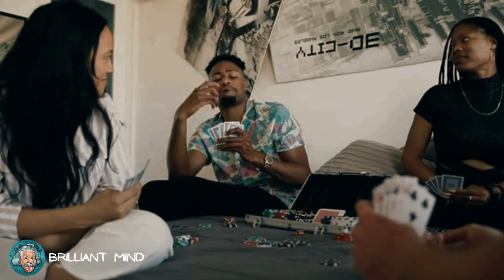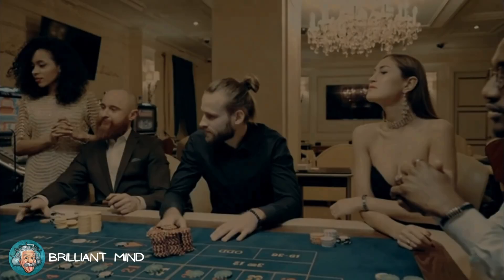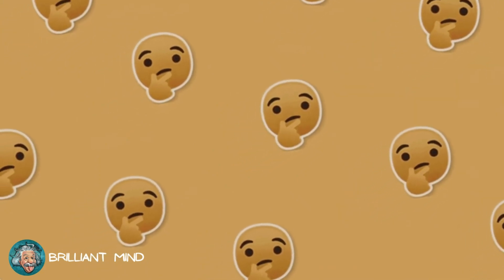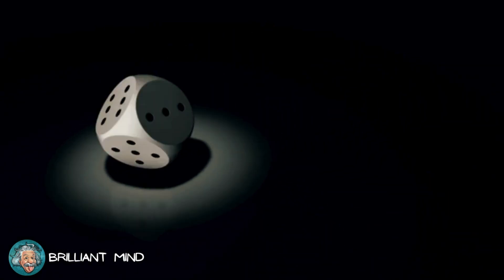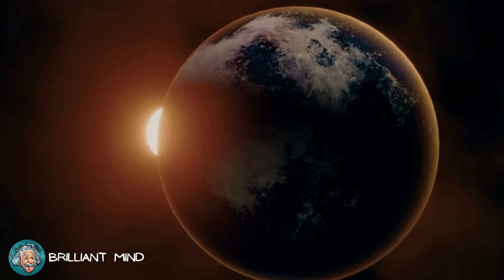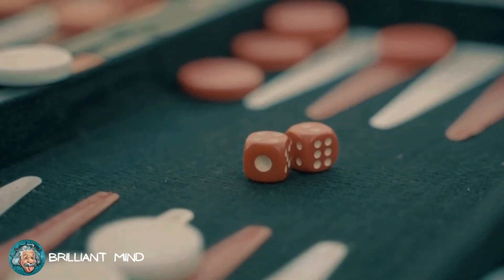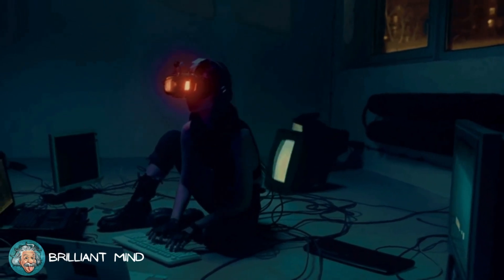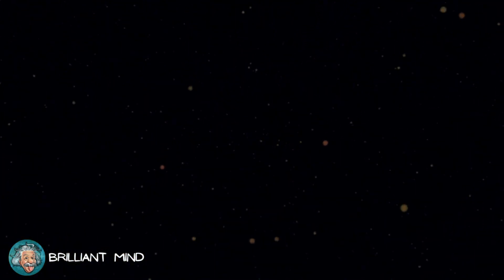IS THERE TRULY ANYTHING RANDOM IN THE UNIVERSE?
Explore the mysteries of the cosmos with our latest video, "IS THERE TRULY ANYTHING RANDOM IN THE UNIVERSE?" 🌌🔍 Join us on a journey through the realms of science and philosophy as we delve into the fascinating question of randomness in the universe. Discover the underlying patterns and cosmic order that govern our existence. Are chance events truly random, or is there a hidden order guiding the universe? Uncover thought-provoking insights and engage in a mind-expanding exploration. Don't miss out on this cosmic journey—hit play now! 🚀✨

🔴  All videos are created by the creator Elissandro Alex, using footage and images copyright-free from the following databases: Pexels, Pixabay, Freepik, and Google. 🔴